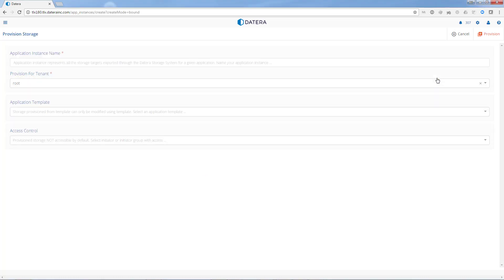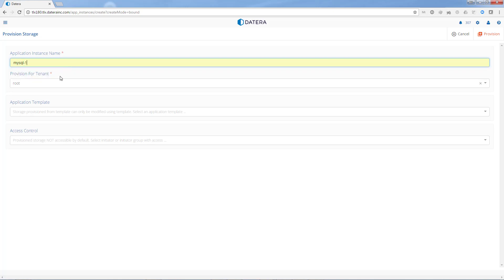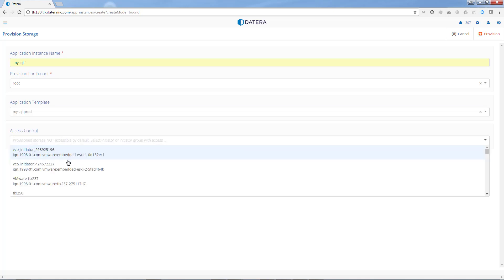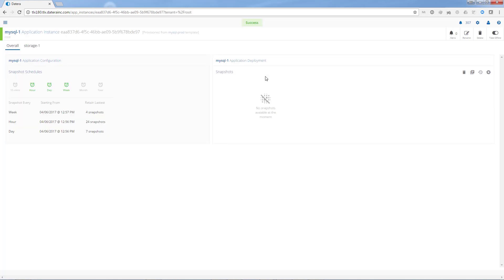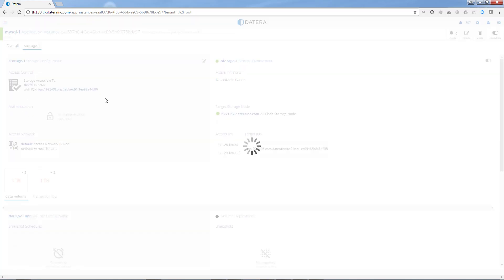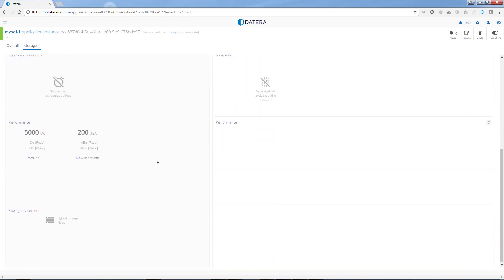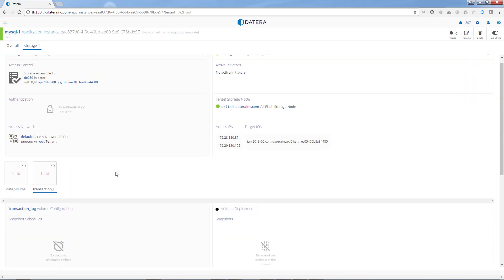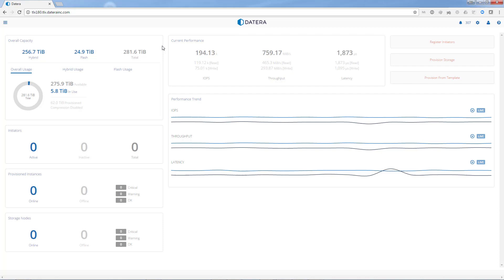Provisioning New Storage Volumes from a Template with Datera DSP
This video shows how to provision storage volumes using templates with a Datera System. The processes use the Datera UI and Datera templates. Learn how our Data Services Platform can dynamically provision everything from a single volume to an entire storage cloud with just one API call.